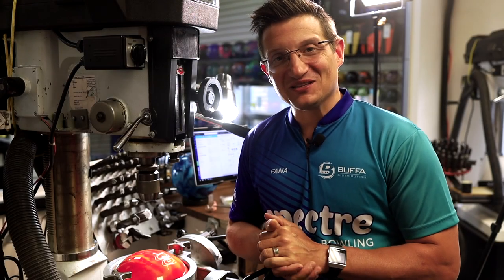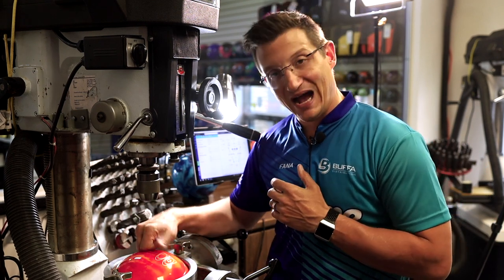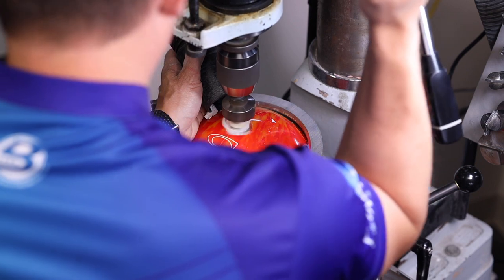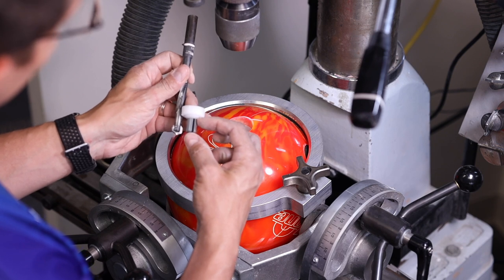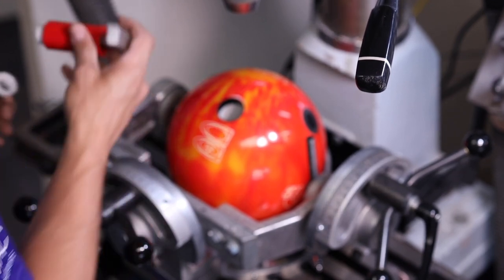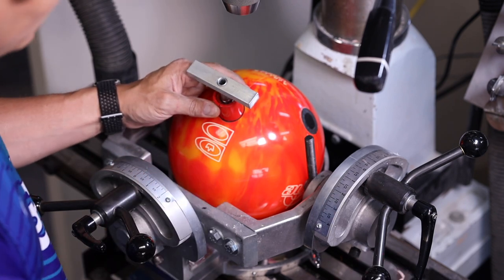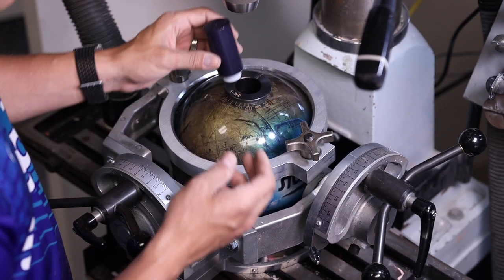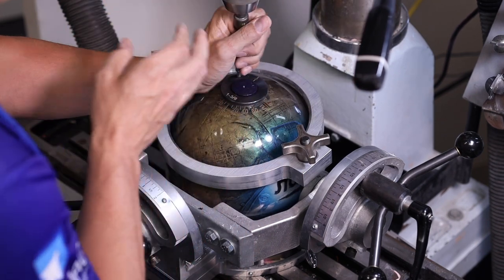VISE IT | Thumb Installation Series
The pros use this one all the time! Showing off the Vise It interchangeable thumb installation, Mark Buffa shares his thoughts and the proper method to install it.